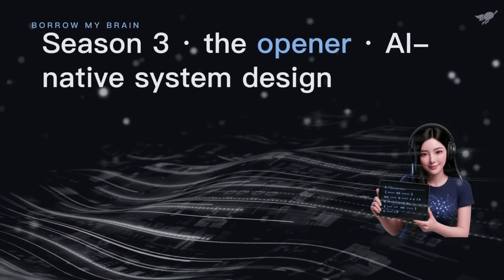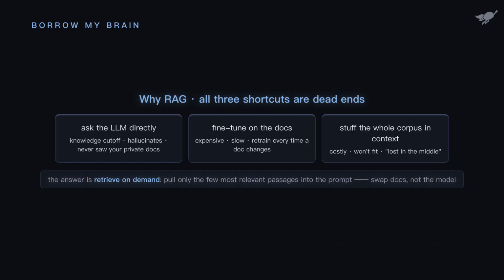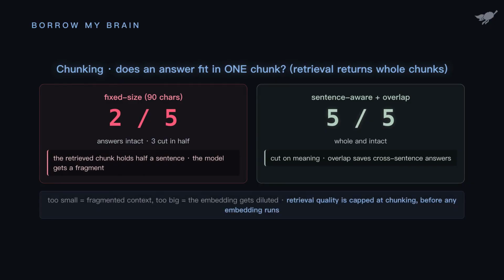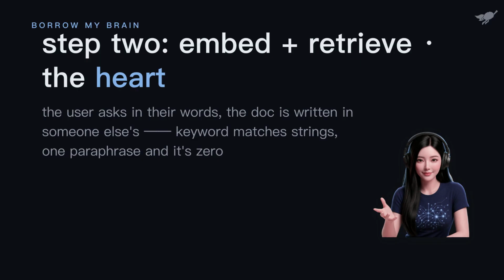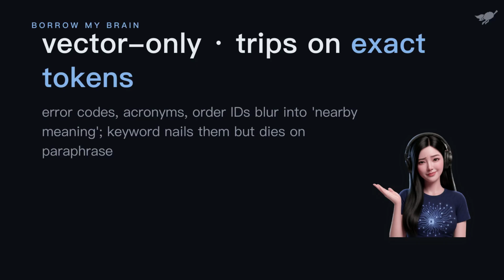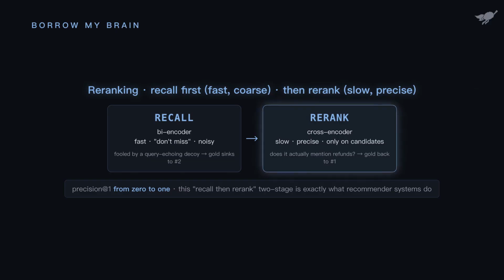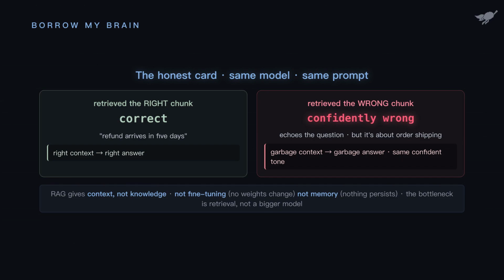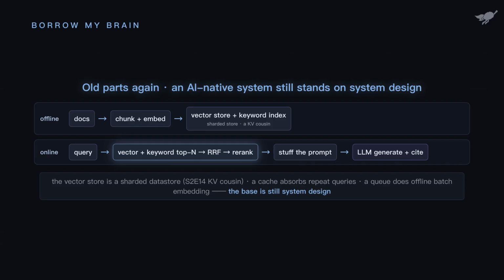Design a RAG System: RAG, Capped at Retrieval — Real-Run (Season 3 Opener)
The Season 3 opener. Two seasons of classic system design with an AI layer welded on; now we design AI-native systems — the things that don't exist without the model. First up, the one everybody's building and most get wrong: RAG, retrieval-augmented generation.

Picture this: an internal Q&A bot wired to an LLM, sounding sharp — until a coworker asks "how many days until my refund arrives" and it says "two days," when the policy plainly says five. The model's fine, and it's confident. The problem is the context you fed it was retrieved wrong. Burn this in: the quality of RAG equals the quality of retrieval. The model isn't the variable — retrieval is.

What is RAG? You stuff the relevant passages you found into the prompt and let the model answer from them, not from memory. Why not just ask the LLM? Knowledge cutoff, hallucination, and it's never seen your private docs. Why not fine-tune? Expensive, slow, and you'd retrain every time a doc changes. Why not stuff the whole corpus into context? Costly, won't fit, and the model gets "lost in the middle." The answer is retrieve on demand. The pipeline is five steps: chunk, embed, retrieve, rerank, generate. Four stdlib demos, run for real:

· Chunking: retrieval returns whole chunks, so fixed-size chunking cuts answers in half — two of five answers survive intact; sentence-aware chunking with overlap keeps all five whole. Too small = fragmented context, too big = a diluted embedding. Retrieval quality is capped at chunking, before any embedding runs.
· Retrieval (the star): keyword search matches strings, so one paraphrase scores zero. Ask "trim my cloud spend" and the truly relevant "reduce your AWS bill" shares zero words and ranks nowhere; vector search turns meaning into a point in space and nails both cost-cutting docs at cosine zero point nine six and zero point nine three. "My thing broke, I want a replacement" lands on "defective item replacement" — grep misses, the vector catches it. This is why RAG embeds instead of greps.
· Hybrid + rerank: vector search blurs exact tokens (error codes, acronyms, order IDs); keyword dies on paraphrase. Across twelve docs, keyword gets two of five, vector three of five, and RRF fusion gets five of five. Then reranking: recall first (fast, coarse), rerank after (slow, precise, only on the candidates) — precision at one goes from zero to one. It's the same recall-then-rerank you've seen in recommender systems.
· The honest card: same model, same prompt — the right chunk gives a right answer, the wrong chunk gives a confident wrong one. RAG gives context, not knowledge; it's not fine-tuning (no weights change) and not memory (nothing persists) — it searches fresh and stuffs it in, every call. The bottleneck is retrieval, not a bigger model.

And most of this is old parts again: the vector store is a sharded datastore (a cousin of last season's KV store), a cache absorbs repeat queries, a queue does offline batch embedding. An AI-native system still stands on system design. Next episode goes up a layer: designing an agent platform. Code and written walkthrough (ai-native/rag).

00:00 Opener · RAG = retrieval quality
01:14 What RAG is · why (three dead ends)
02:49 The pipeline + chunking
04:56 Embed + retrieve (the star) · keyword vs vector
07:19 Hybrid retrieval · RRF fusion
09:05 Reranking · recall then rerank
10:10 The honest card · wrong retrieval, confident answer
12:09 The traps
13:17 Close + architecture